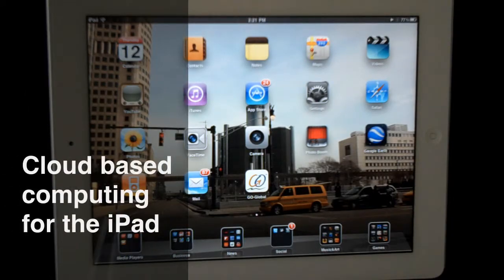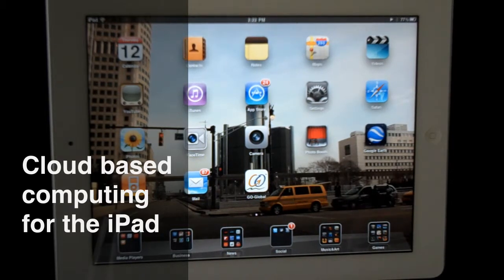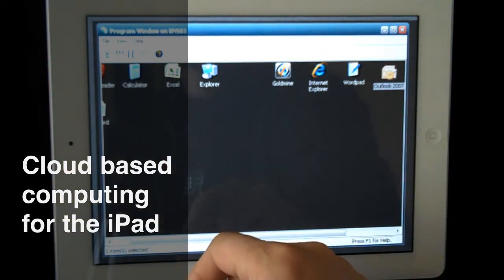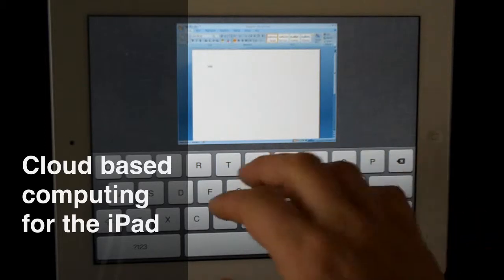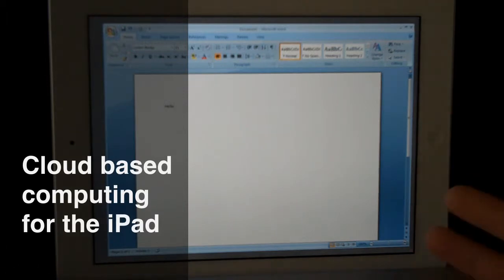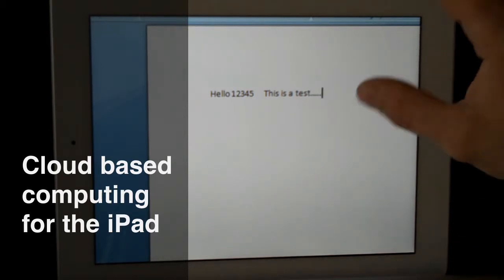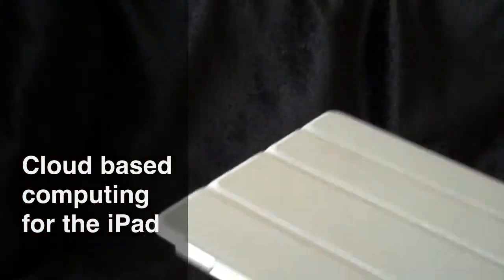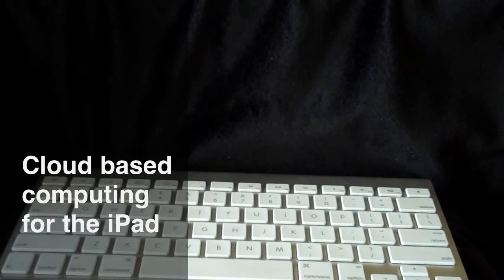Accessing a Cloud server on the iPad 2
This is a quick demo of how you can run any application you want on the iPad and iPad2 using Cloud based technology from BorderLAN Security